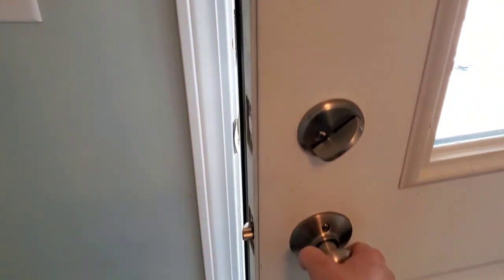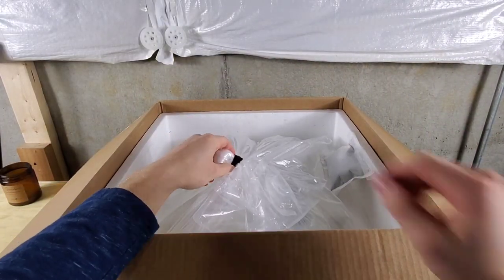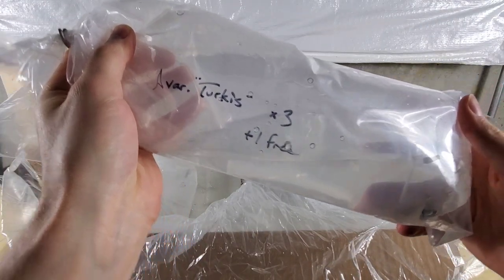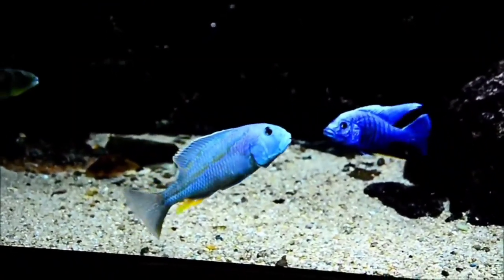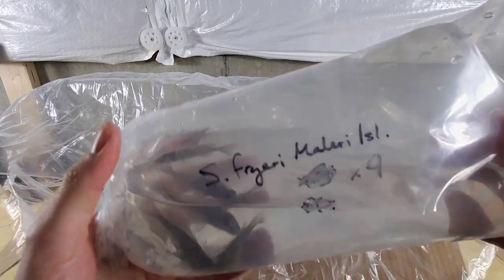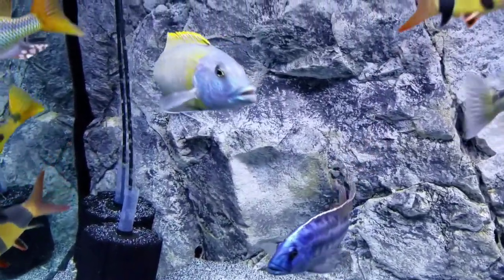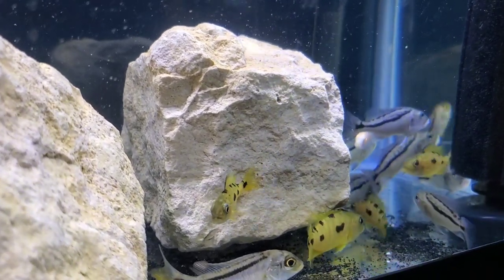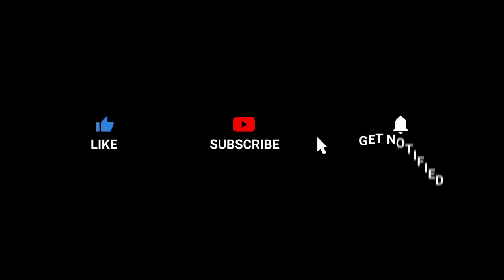Unboxing RARE Cichlids from Dave's Rare Aquarium Fish!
Check out the latest addition to the fish room! These fish are awesome and hard to come by. They get HUGE and BEAUTIFUL. What did we get? Well you'll have to watch to find out!